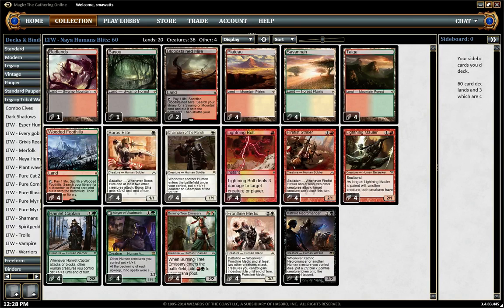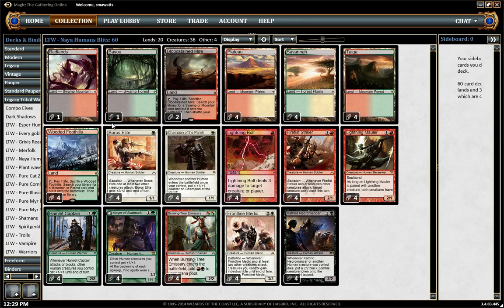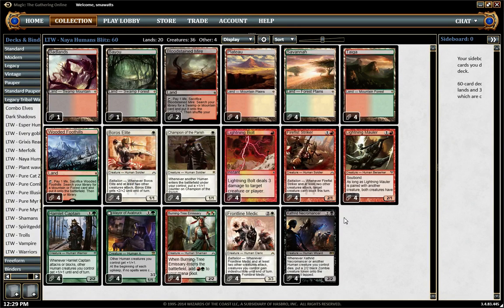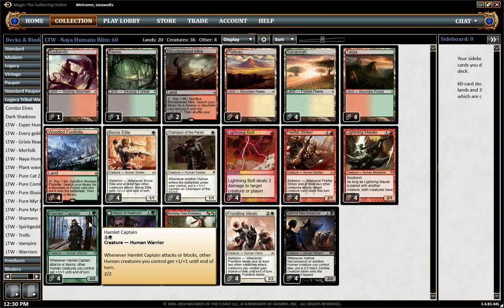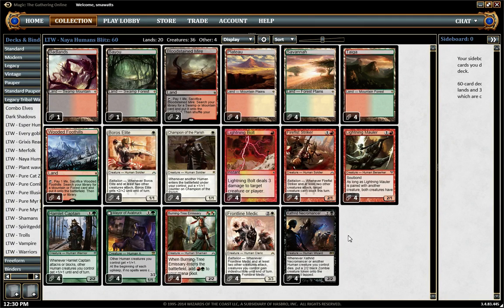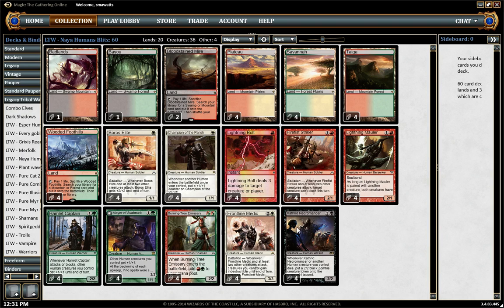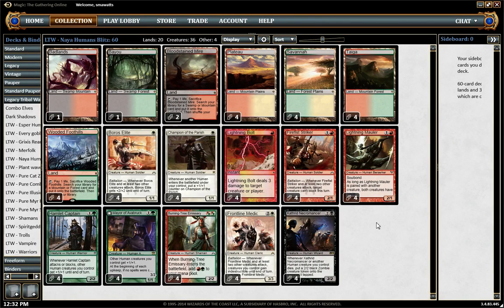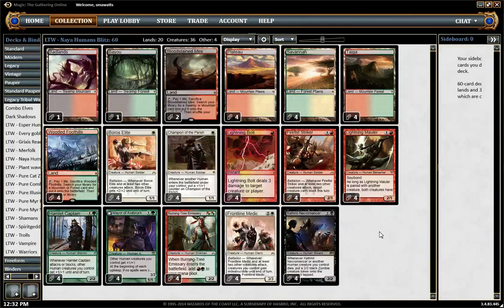LTW Dark Naya Humans Blitz Deck Tech